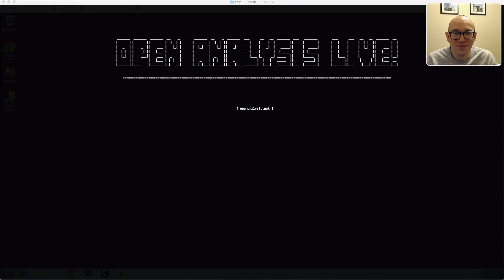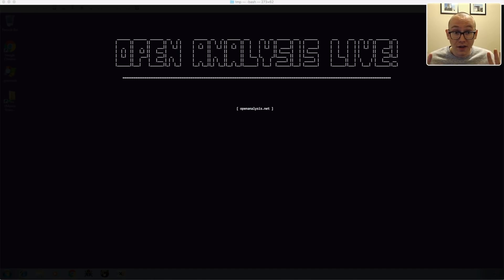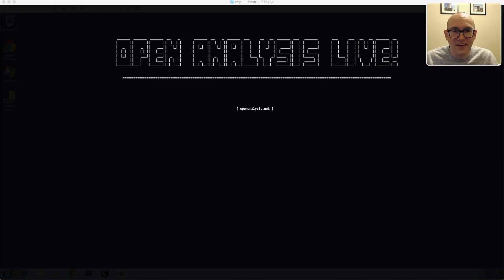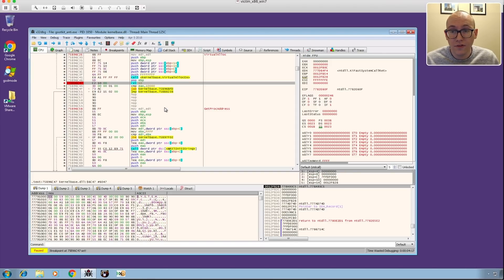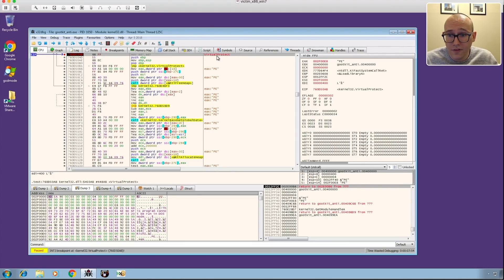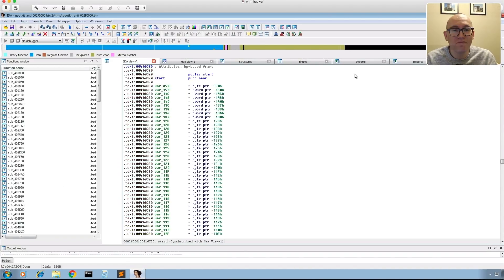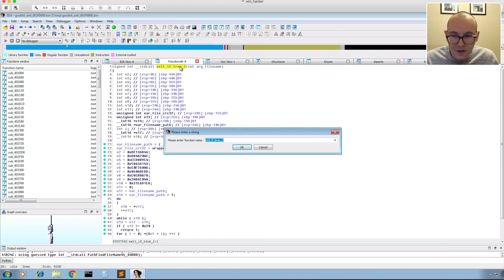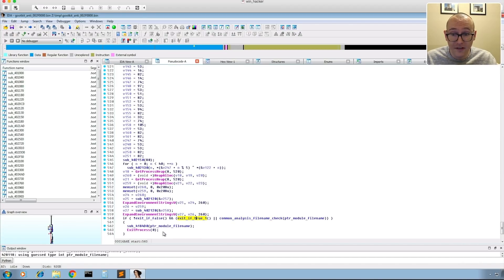Unpacking Gootkit Part 2 - Debugging Anti-Analysis Tricks With IDA Pro and x64dbg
Open Analysis Live! We use IDA Pro and x64dbg to take a second look at Gootkit and determine how it uses files name checks to evade analysis. Expand for more...

Our original Gootkit unpacking video where we explain the packer and dumping from memory.

Packed sample:
Sha256:
da336edead5e63d2759ebe1414575ce7f07162f28a99fa55a4d8badfc87b6720

Unpacked Gootkit (stage 1):
Sha256: b0d421e2d415e0e5a4b94e4adaa8a6625405db3739156e79b2e85ba2fb1d6067

As always check out our tools, tutorials, and more content over